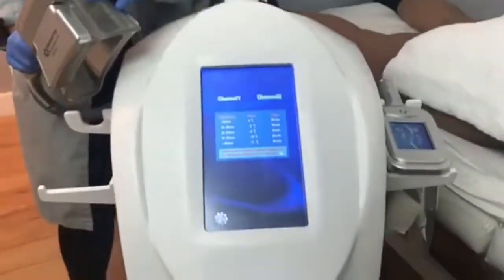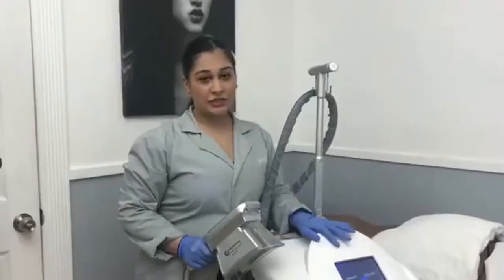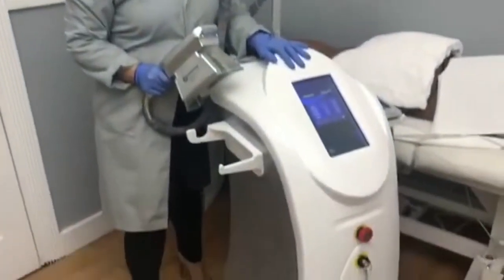30305974 213983169368819 2058057266346590208 n